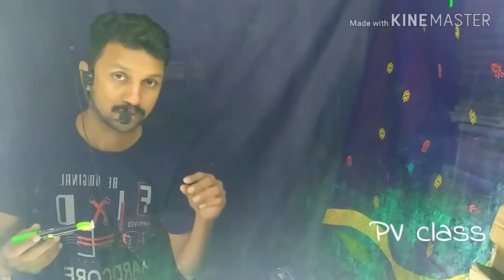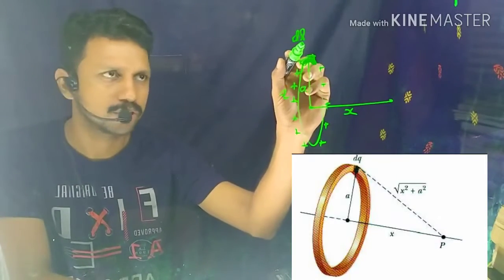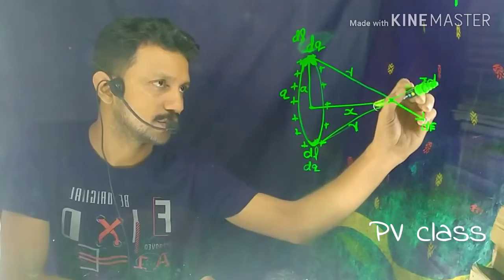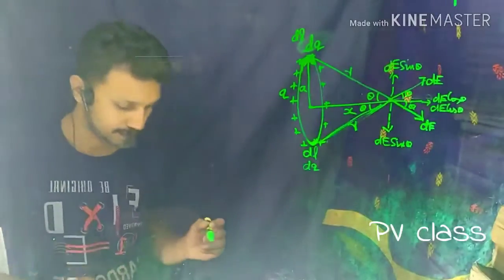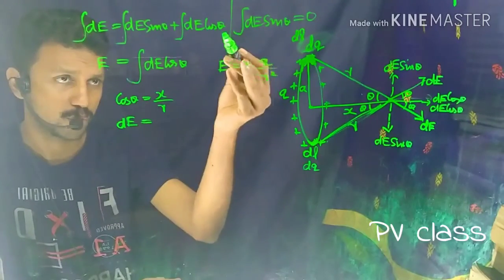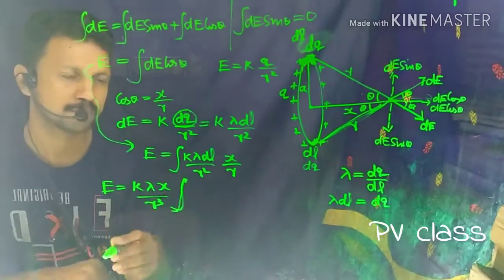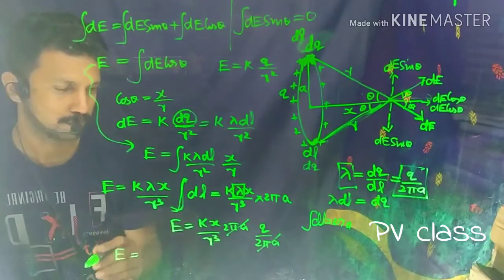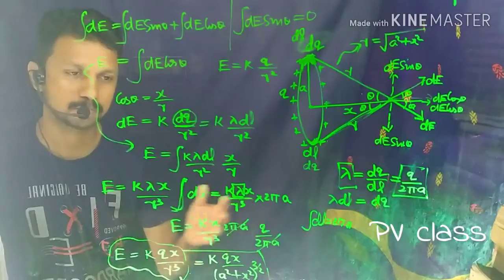Electric field intensity on axis of a charged ring